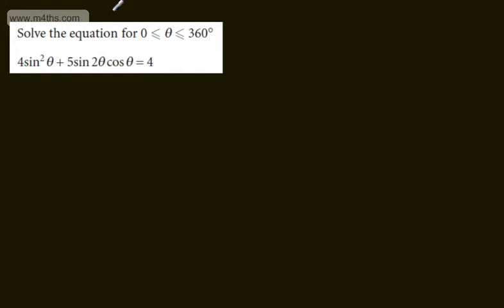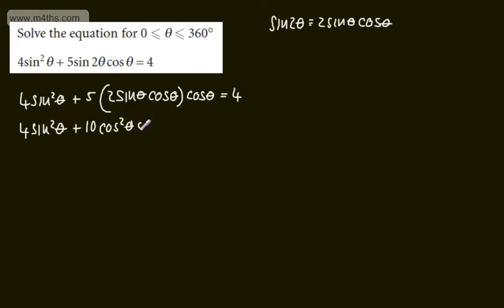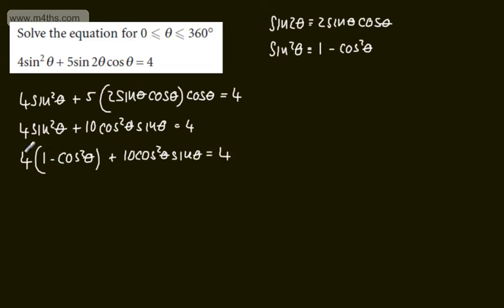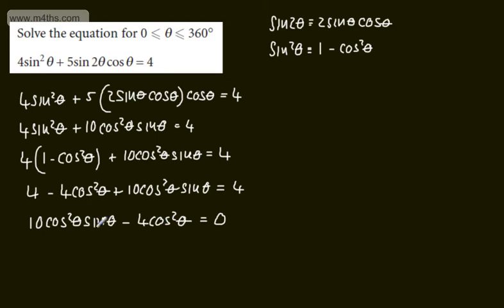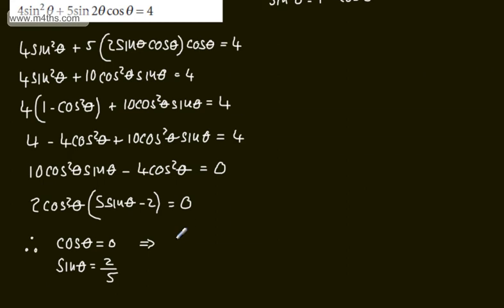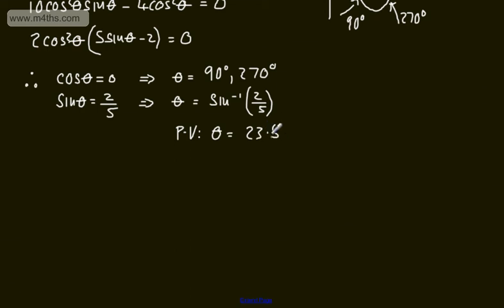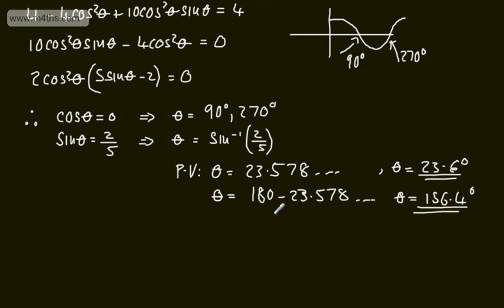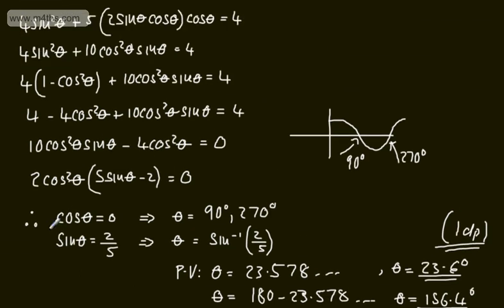A Level - A* Students - Core 3 Extension Questions Trig Equations 1 - STEP/AEA prep